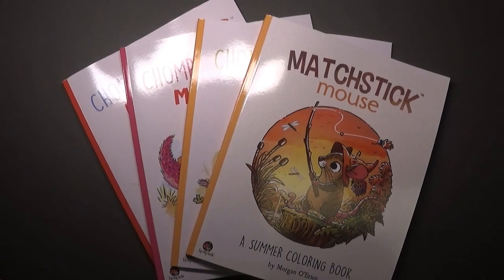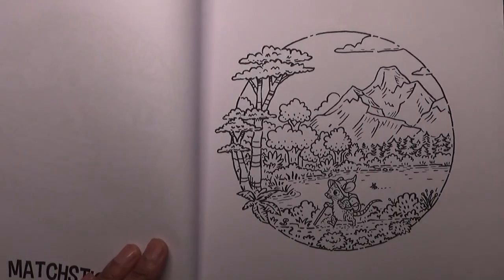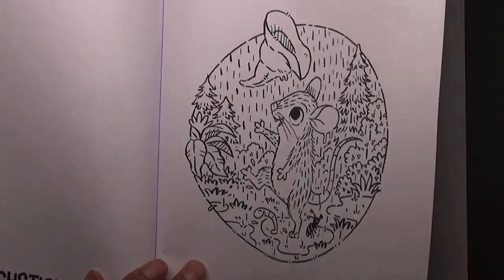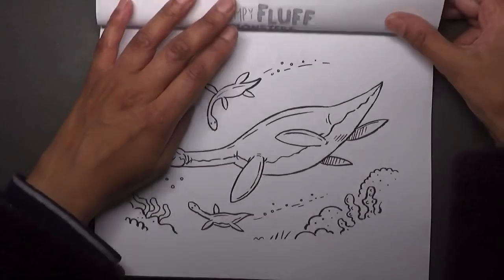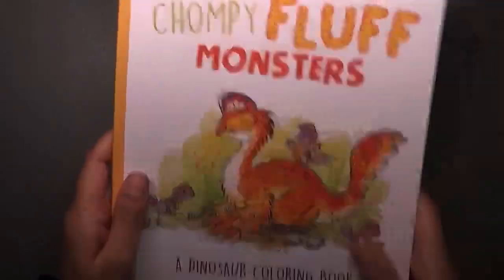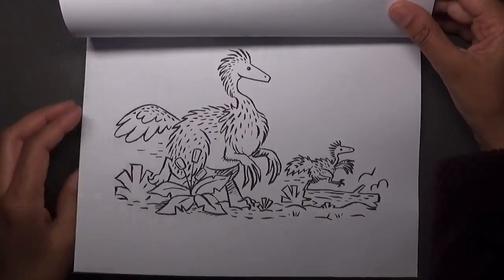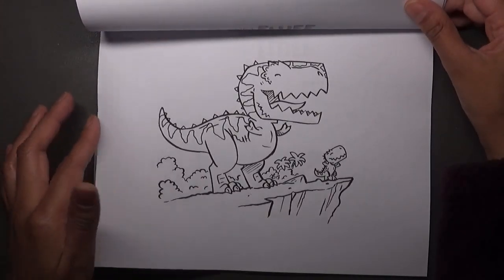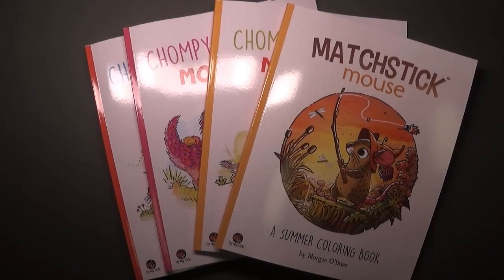Flips of Matchstick mouse summer & Chompy fluff monsters by Morgan O’Brien | Adult Colouring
Hi everyone. In this video I share flips of the new books released by Morgan O’Brien. Special thanks to Zoe from @zoescozycoloring who enabled me with this one (once again!)

Links on Amazon UK:

Matchstick mouse summer
Chompy fluff monsters Volume 1
Chompy fluff monsters Volume 2
Chompy fluff monsters Volume 3